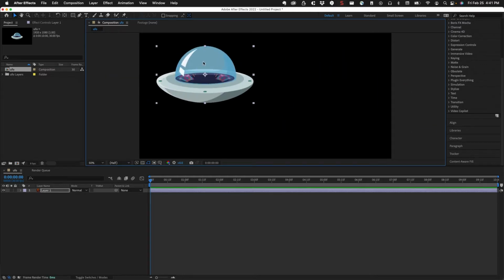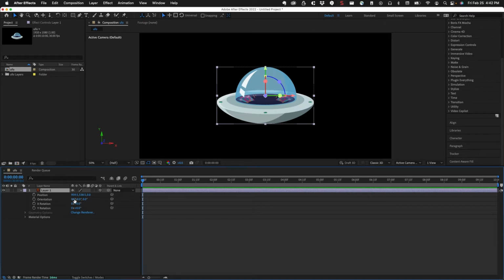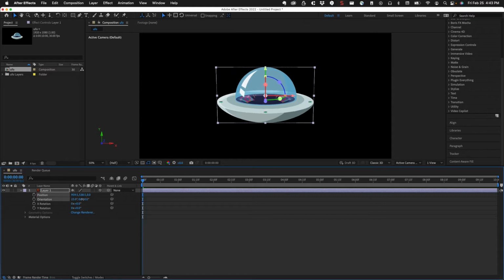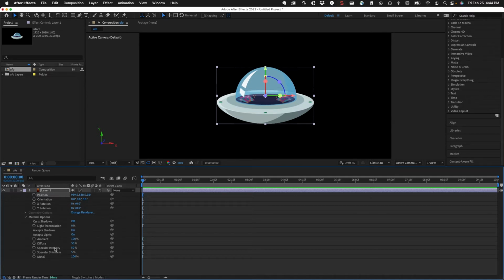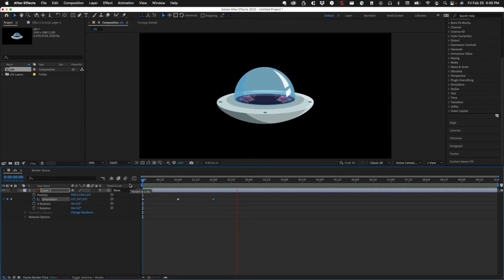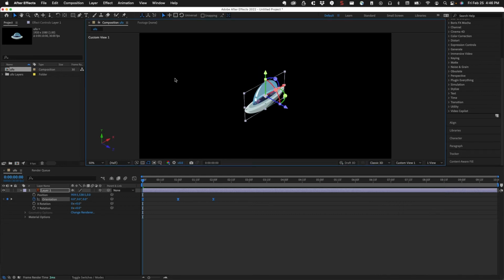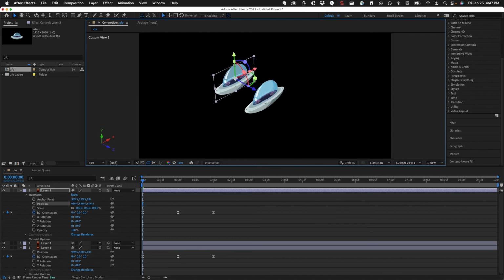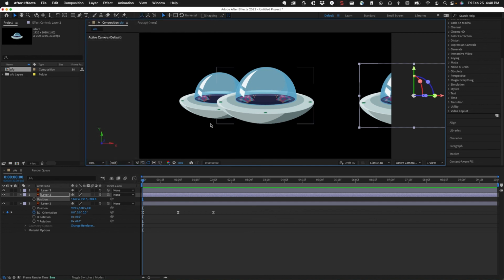After Effects 3D Layer Basics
In this video, we'll learn about After Effects' 3D options in layers.